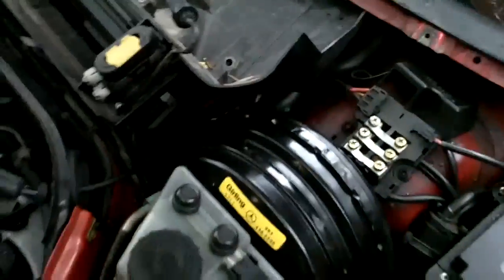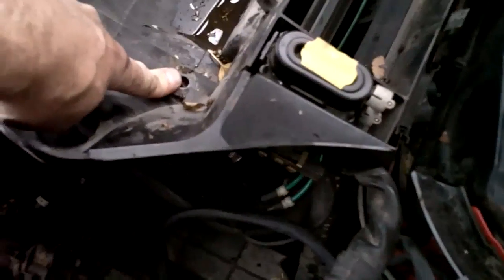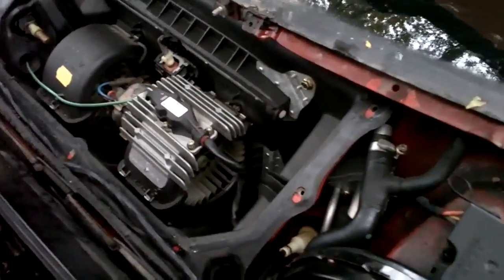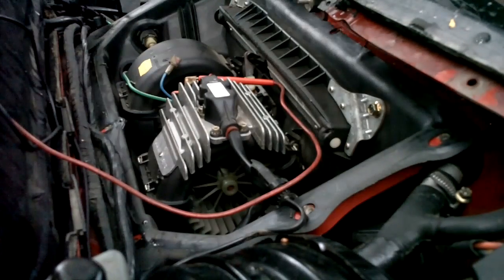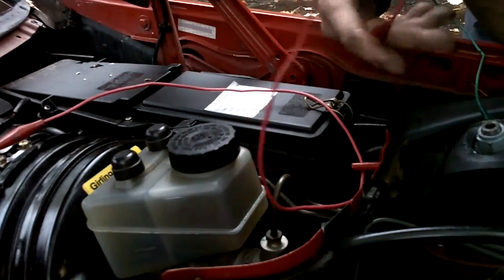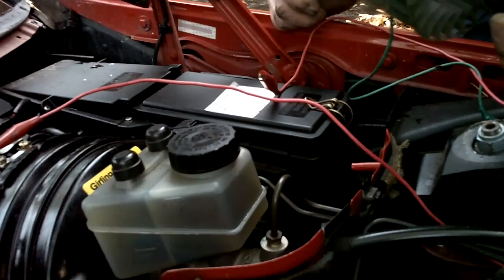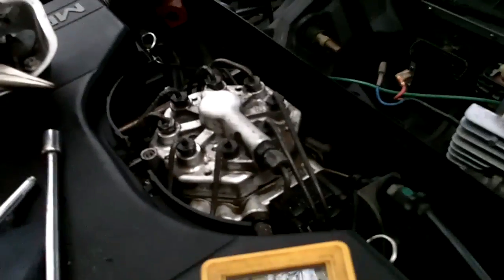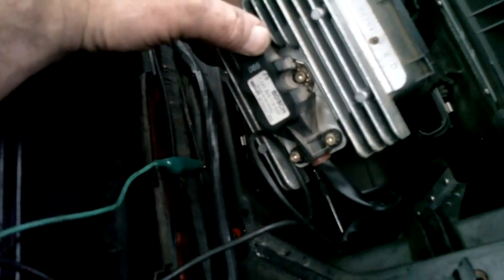how to remove the Mercedes R129 320 500 600sl blower motor